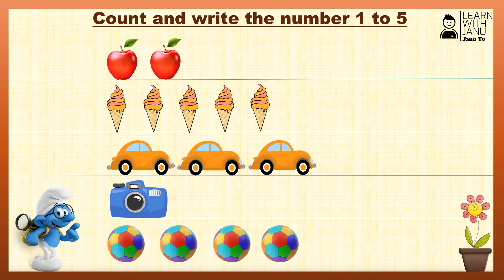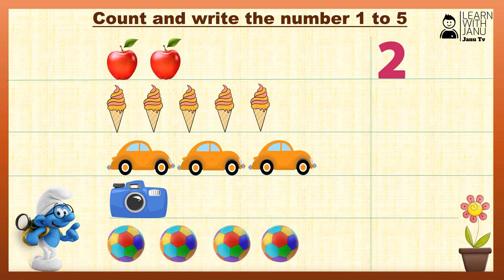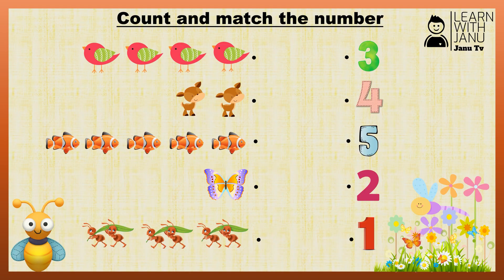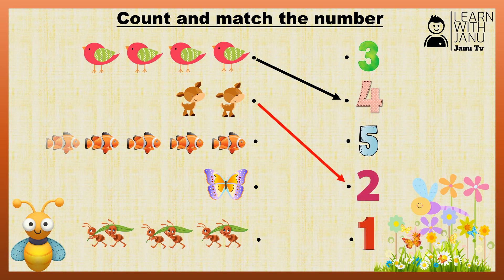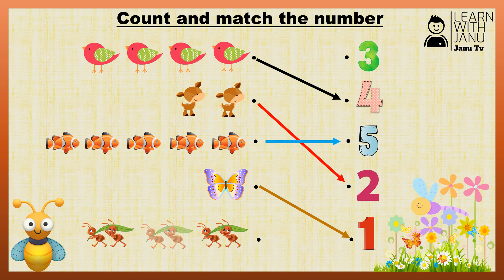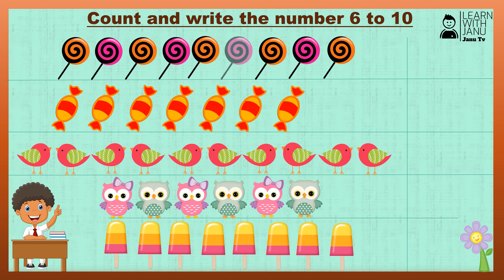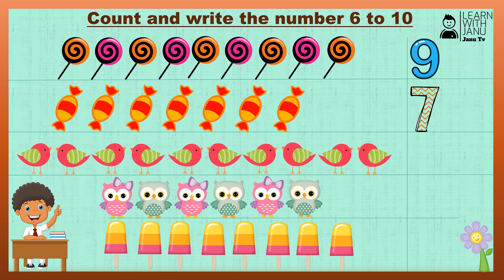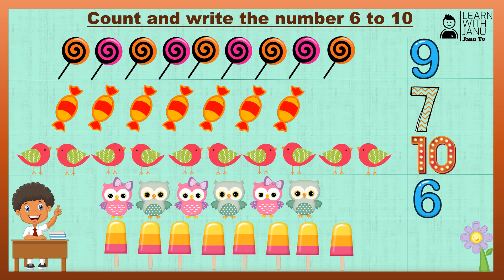Count and Write the Number || Count and Match Number Video for Kid's || Nursery & LKG Syllabus || 4K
This Video contain Picture Count and Write and Match the Picture Count with given Number activity for Kid's. This will help kids to learn how to count & write the number and count & match the number. This will help your kid to grab faster in classroom teaching and revision for school exams. Kid's will get engaged in free time and learn there syllabus which ultimately help them to excel in academics.